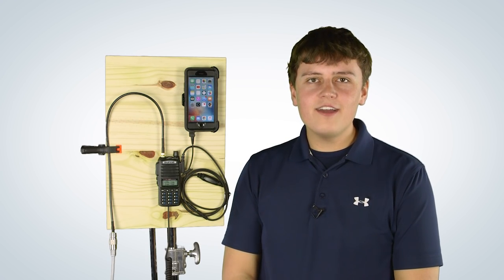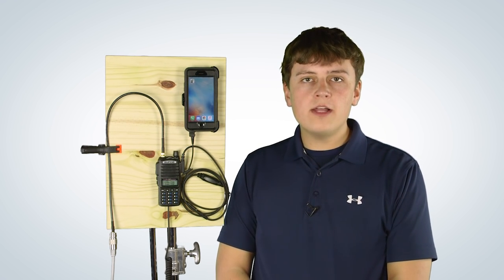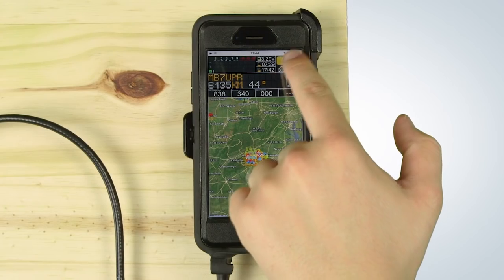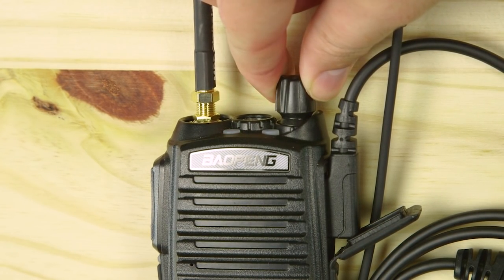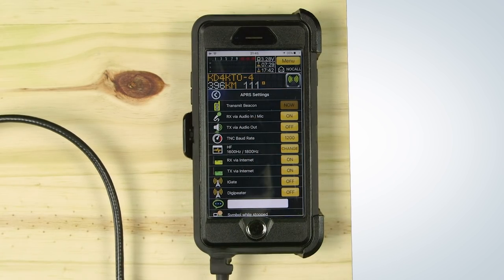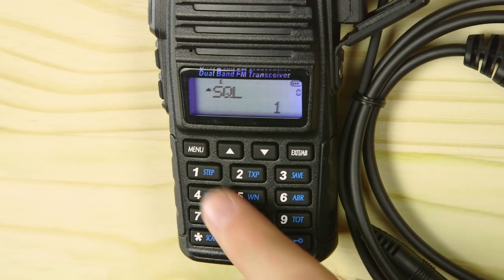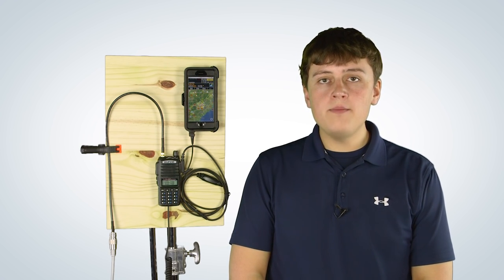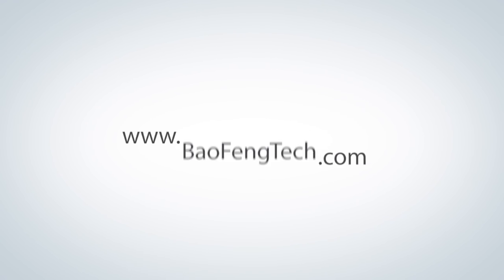BTECH APRS-K1 Quick Start Guide (APRSPRo iOS Version)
A Basic Tutorial for using the BTECH APRS-K1 Cable with a BaoFeng UV-82HP and the APRSPro Application.

BTECH APRS-K1 Cable - QUICK START USERS GUIDE

APRS Frequencies:
   North America: 144.39MHz
   Europe: 144.80MHz
   Australia: 145.175MHz

Audio Recommended Settings:

Radio Speaker Volume (incoming APRS audio on radio to device):

The APRS-K1 Cable has audio protection for your device to prevent strong audio levels or audio distortion on incoming transmissions; even with this in place – we recommended starting with ¼ volume on your radio and slowly increasing until your APRS app starts decoding incoming APRS transmissions which will normally occur between ¼ - ½ volume.

Remember to set the squelch level on your radio to a low setting and remove any CTCSS or DCS RX tones.

Radio VOX Level (outgoing APRS audio on device to radio):

FIRST: Mute notification sounds on your device (You do not want to transmit your personal notifications on air.)

In your Application for your device locate the transmit settings; and allow a 3-4 second preamble/delay on AFSK (so VOX has a chance to initiate on the radio)

Set the VOX LEVEL on the radio starting at a low setting and transmit a ‘single shot’ location from your APRS app; if the radio transmits the APRS packet; you have confirmed that the VOX level is appropriate. If the radio does not transmit an APRS packet – increase the VOX level sensitivity on the radio and try again.

INCLUDED REVERSE ADAPTER INFORMATION:

The BTECH APRS-K1 includes a Reverse Cable adapter to insure compatibility with all devices. This is to adapt to the earlier 3.5MM TRRS Standard (Nokia Standard)

The majority of devices will work without this adapter. Some brands (or older devices) are wired in a reverse fashion and the adapter will be needed on those devices. It is recommended to store this adapter a safe place - so you will always be able to adapt your radio to your favorite 3.5MM device or line-in options.